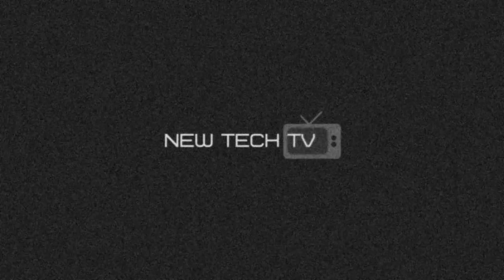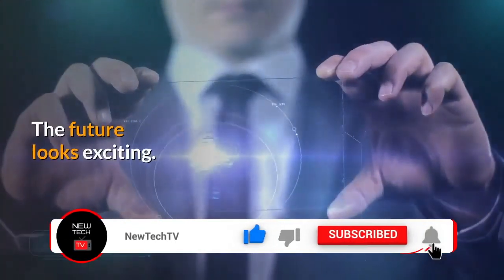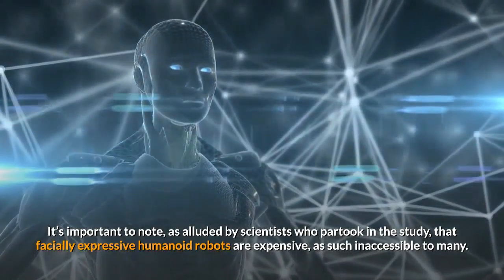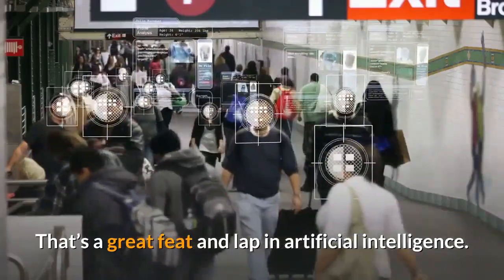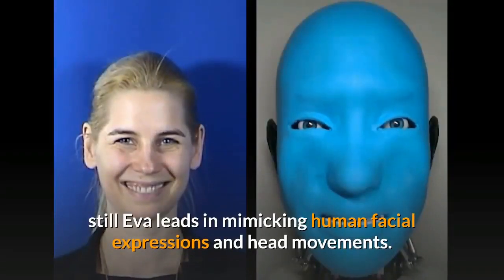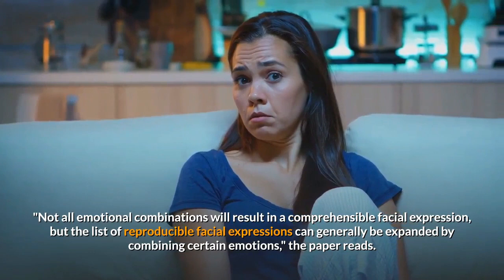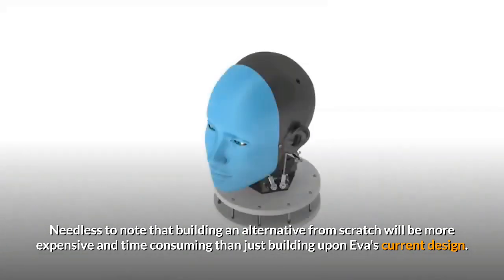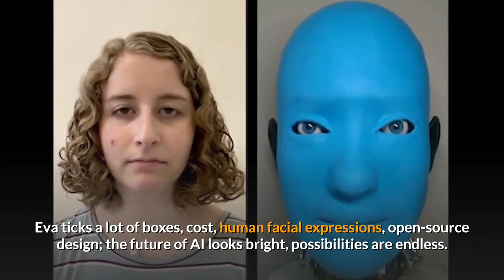Eva AI Humanoid Robot - Scientists Develop Robotics Head Eva With Facial Expressions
Scientists Develop Open-Source AI Humanoid Head Eva That Uses Facial Expressions to Communicate Like Humans. evarobot humanoidrobot artificialintelligence - NewsTechTV

We are living in tech exciting times as artificial intelligence is not only upon us but part of our day to day living. Artificial intelligence is moving at a technological speed never seen before, making things we never envisioned a few years ago a reality today and still evolving. The future looks exciting.

Columbia University's Department of Engineering team of scientist developed a human-like robot which does almost everything humans do, from smiling, raising eye brows, to mimicking forehead wrinkles, courtesy of artificial intelligence. The robot is called Eva.

Eva marks a new age in the field of robotics as none before could quiet emulate human facial expressions the way she does. What sets this humanoid robot apart is the level of emotional intelligence it's powered with. It’s important to note, as alluded by scientists who partook in the study, that facially expressive humanoid robots are expensive, as such inaccessible to many. Thus the cost is a limiting factor in the field.

The study which was published in the Science Direct journal titled “Facially expressive human robotic face” is a great development as it provides artificial intelligence researchers a platform for research into humanoid emotional intelligence and bridge the gap between humans and machines.
Eva is developed into humanly specifications and details. The robot is an adult sized humanoid head with human functions, expressions and even speech. That’s a great feat and lap in artificial intelligence. The power is in detail; it uses 25 muscles and boasts 12 facial muscles packing a capability to produce a skin displacement of up to 15 mm, alludes the paper.

Scientists comments Eva's sophistication is in its capability to realistically mimic human facial expressions and head movements. They shared a video on how Eva works, guess proof is in the functionality, right. This doesn’t take away the fact that organisations like Hanson Robotics and Hiroshi Ishiguro Laboratories have developed more sophisticated ones, still Eva leads in mimicking human facial expressions and head movements.
Functionality is the separation and what defines sophistication; Eva uses deep learning and analyses human facial features captured by camera.

It’s cables and motors then swing into action by pulling different points of the robot's soft skin, enabling it to communicate with facial expressions. For example, while joy corresponds to one facial expression, a combination of joy and surprise results in happily surprised, corresponding to a separate facial expression. "Not all emotional combinations will result in a comprehensible facial expression, but the list of reproducible facial expressions can generally be expanded by combining certain emotions," the paper reads.

Does such a robot serve any purpose to researchers?

First and foremost cost enables any development; as such, as alluded by scientists, a robot like Eva is relatively cheaper to manufacture and assemble compared to other facially expressive robots which require more sophisticated designs and consume more time to build. Needless to note that building an alternative from scratch will be more expensive and time consuming than just building upon Eva's current design. Saving time amounts to saving money. Also, going into the future, the platform serves for emotional AI research.